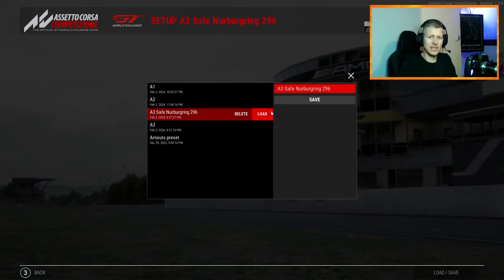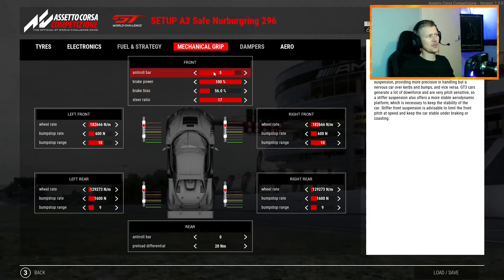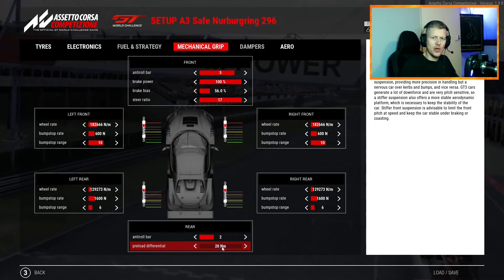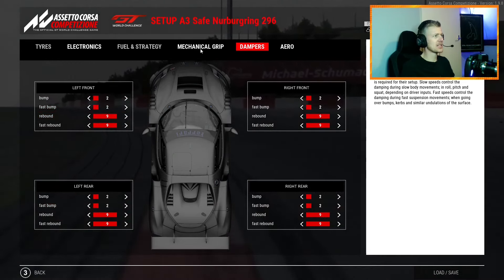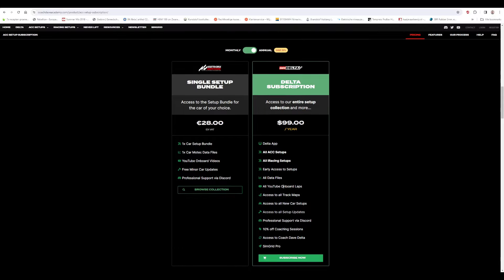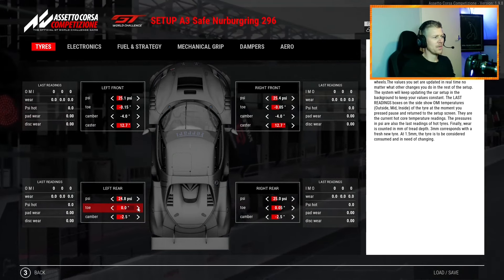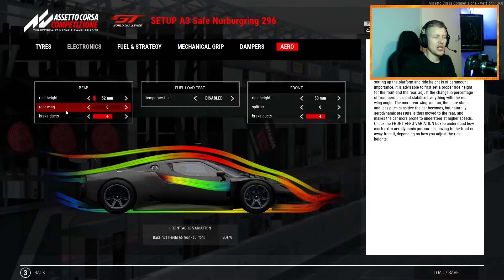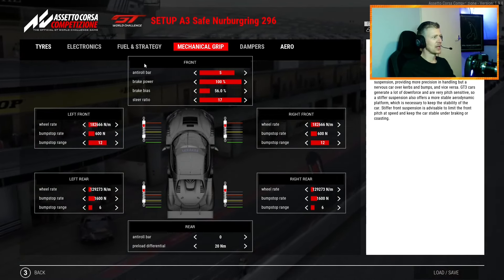How to build your own car setup in ACC for every CAR Part 3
Part 3 on How to Build Your Own Car Setup in Assetto Corsa Competizione for Every Car! Setups are very complicated. In this video, I'm sharing thoughts on how setups could be modified and changed in different ways and philosophies.

When i got stuck on setups this was place to go!